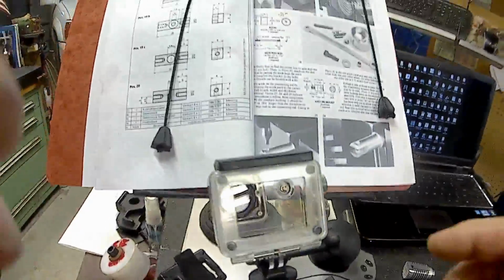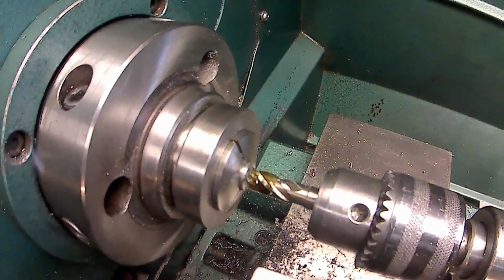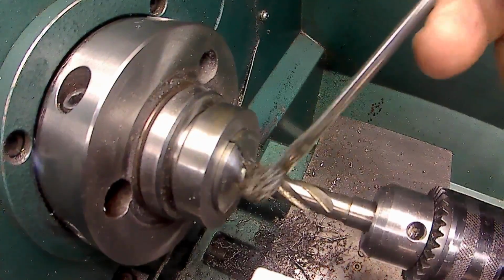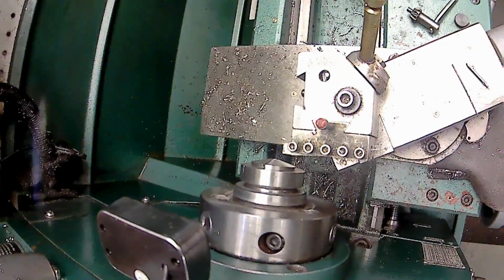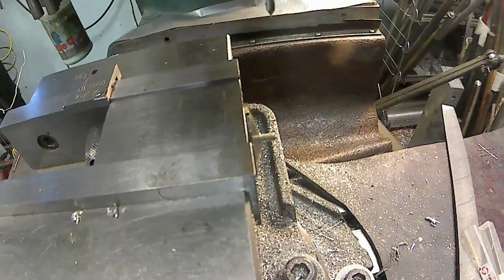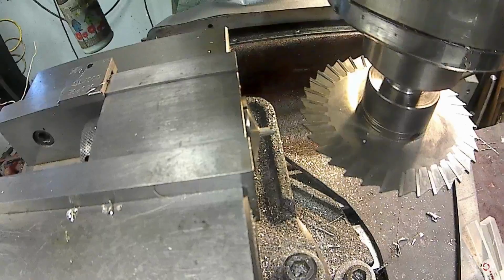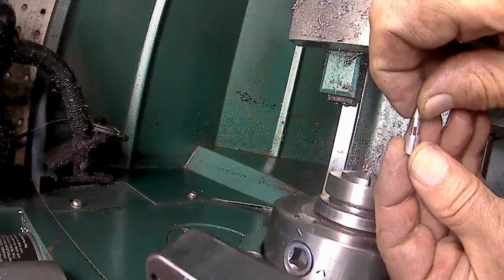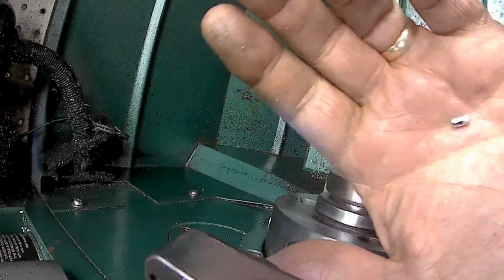Little Blazer build X4, 6